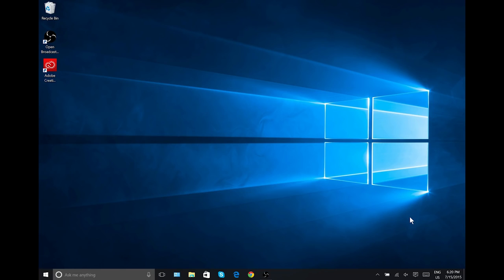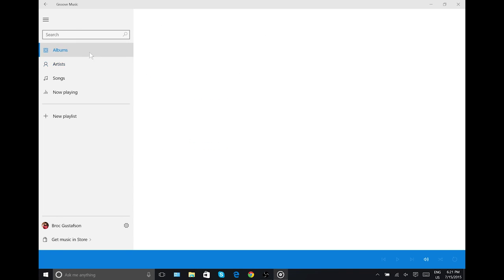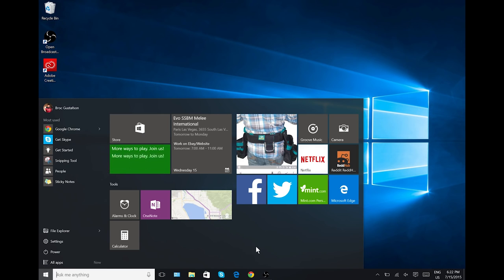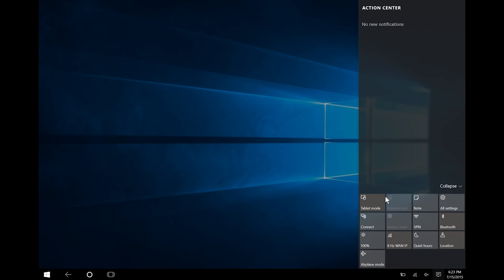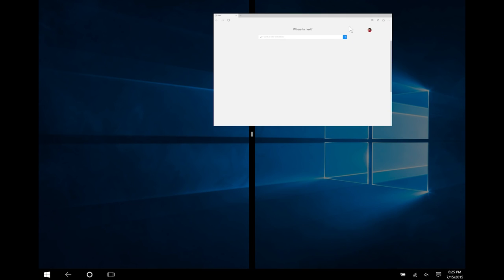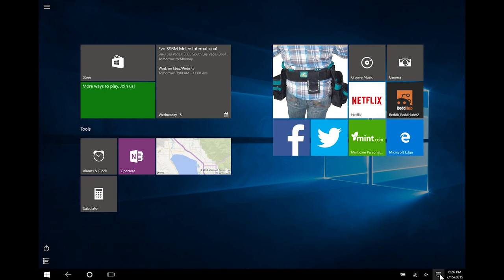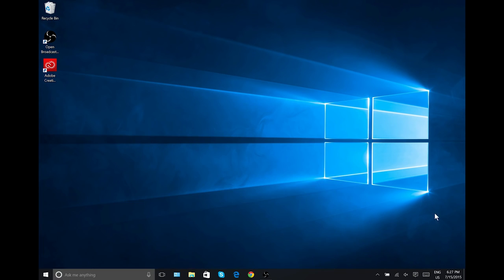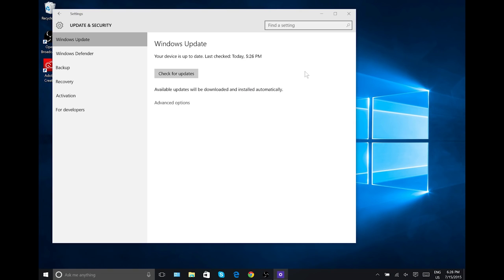Windows 10 Official - windows 10 official final release overview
At Microsoft our mission and values are to help people and businesses throughout the world realize their full potential

Learn about Windows 10, the latest devices, apps and games or find support

 this is microsofts official windows 10 installation image media.

windows 10 technical preview .
download windows 10 official iso image files.   in the link below you will find official microsoft windows 10 instalation tools to help you install the operating system right now. windows 10 official download page: ..